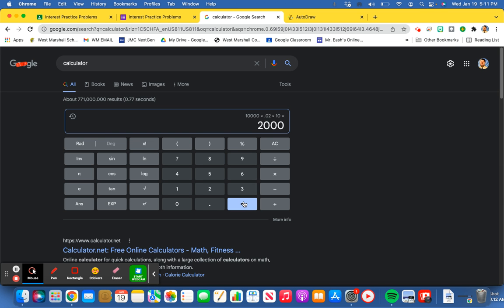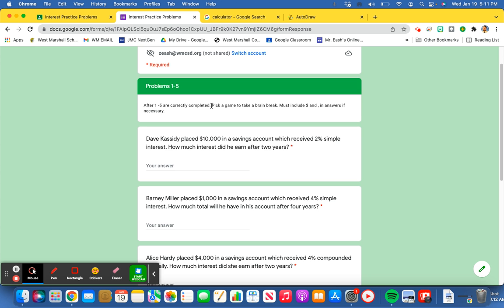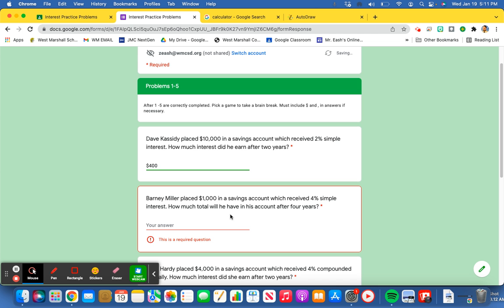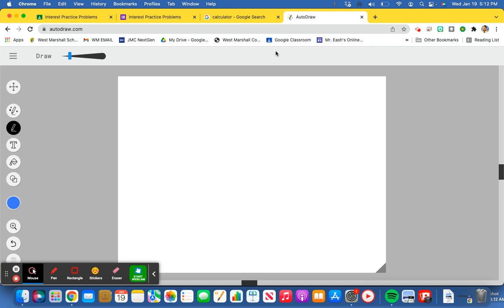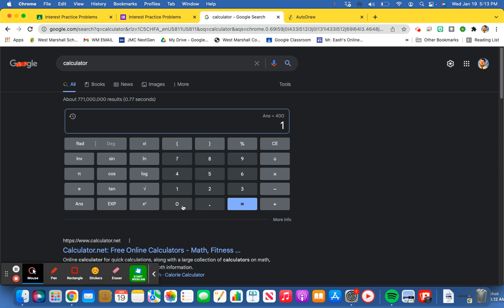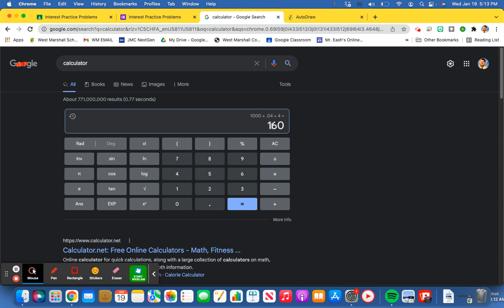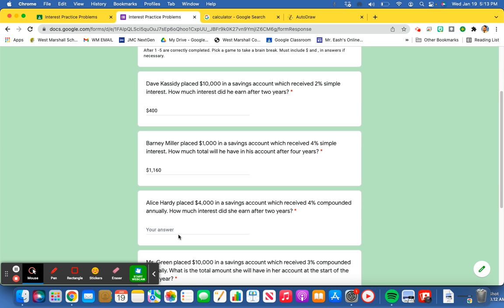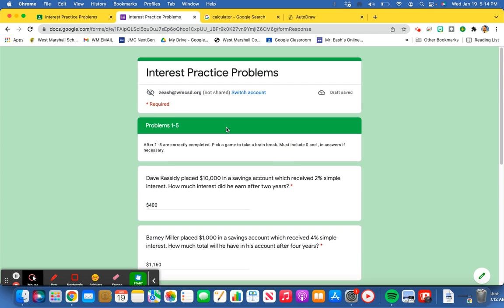Financial Lit 1-20-22